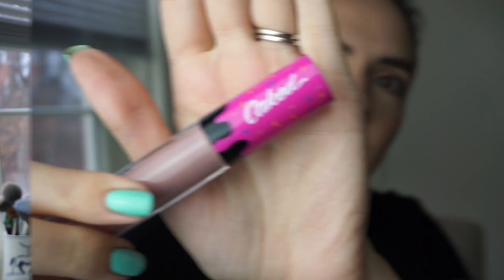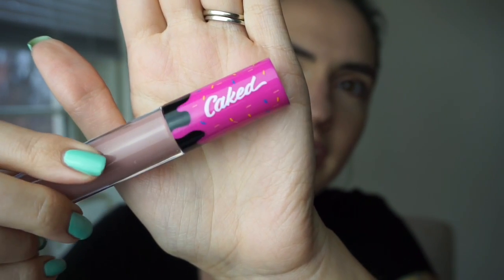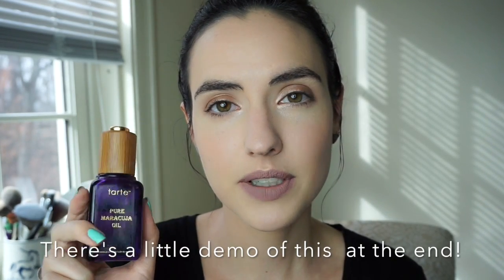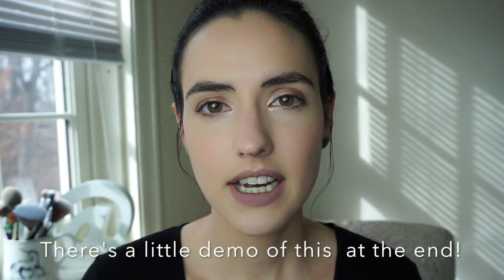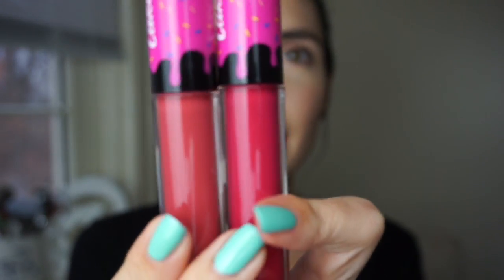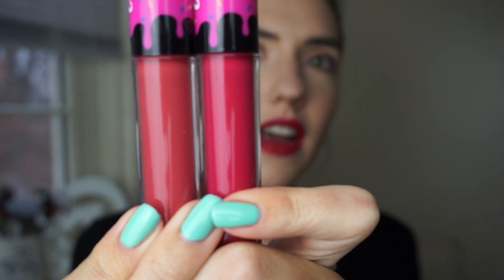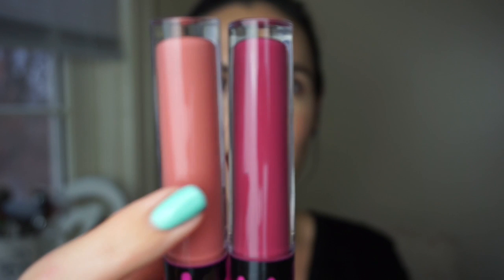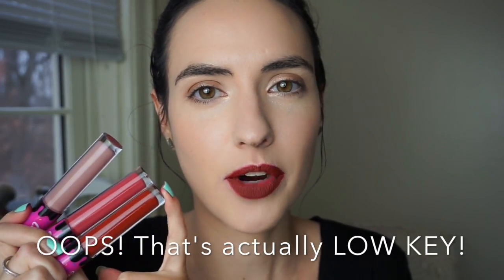Caked Lip Fondants | Review + Lip Swatches of All 9 Shades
Everything you need to know about Caked Makeup's delicious matte liquid lipsticks! Which one is your favorite? 😍🍰

**These products were sent to me free of charge for review purposes. I am NOT paid to make this video nor am I obligated to review these products and all opinions are always honest and my own.